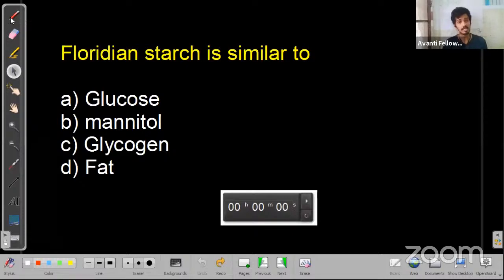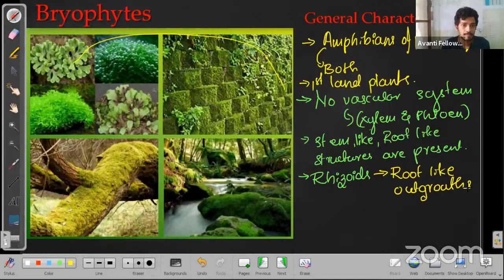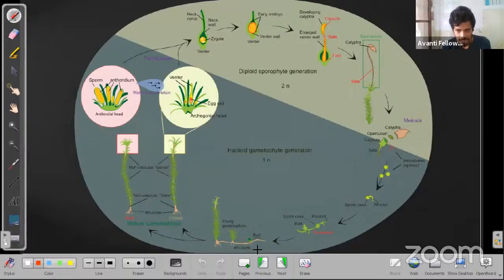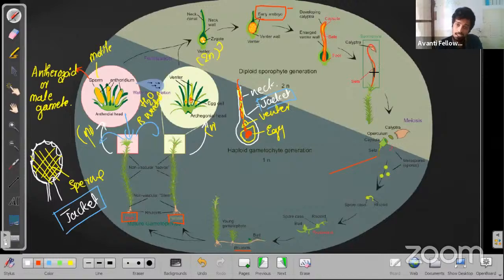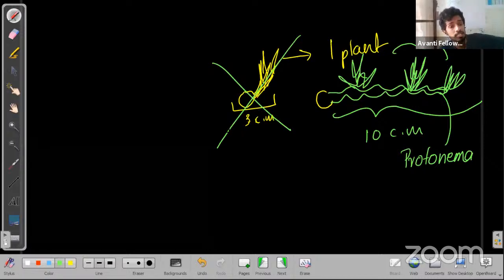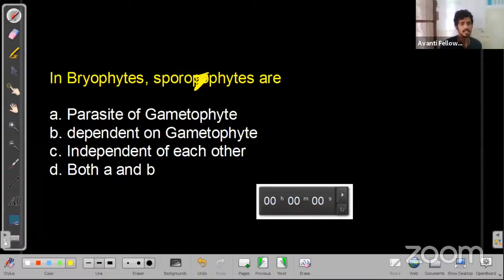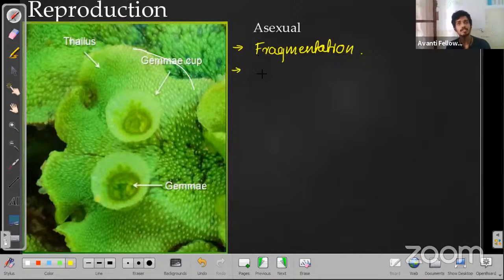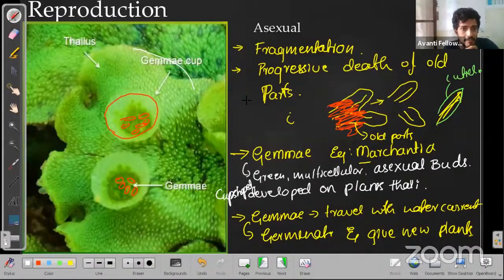[27 Oct] XI Bio - B3.5 Bryophyta